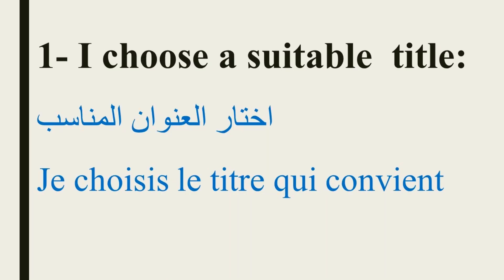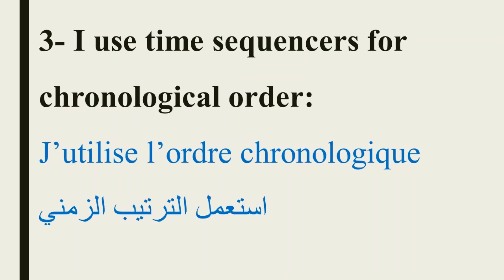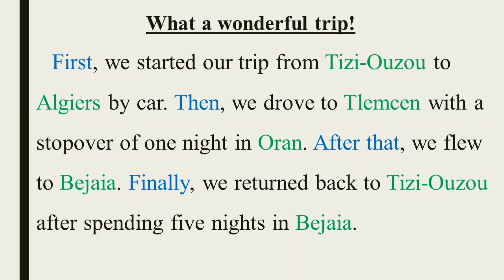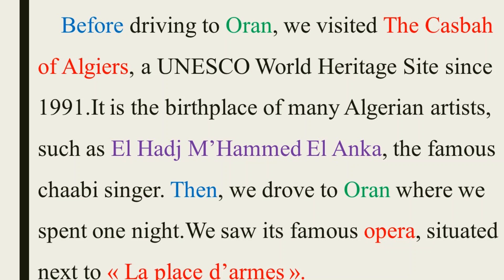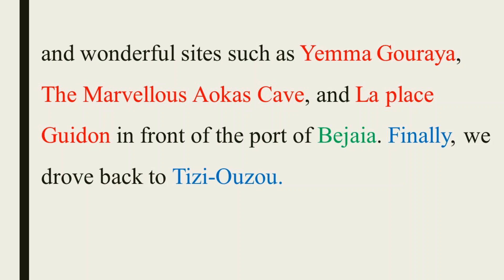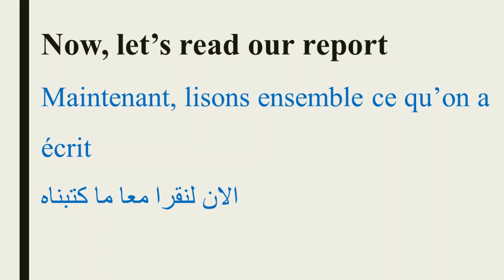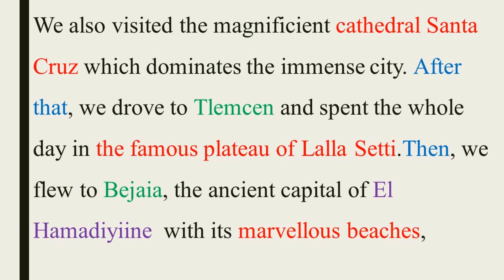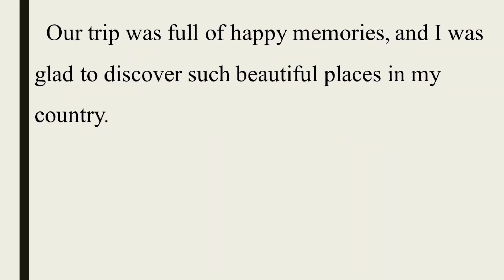To describe an itinerary in chronological order ( MS4)